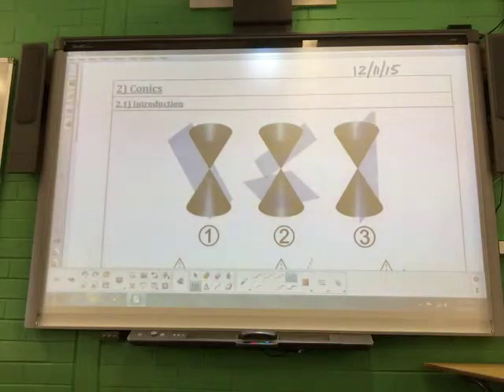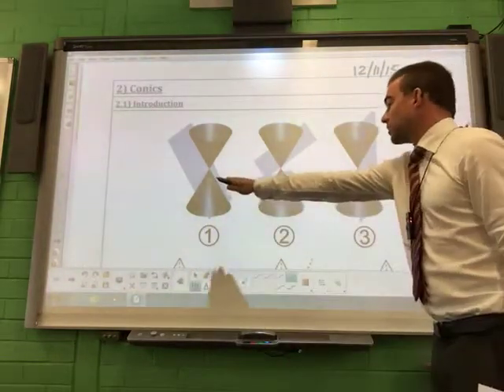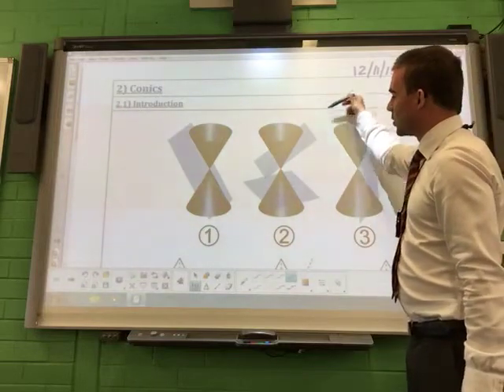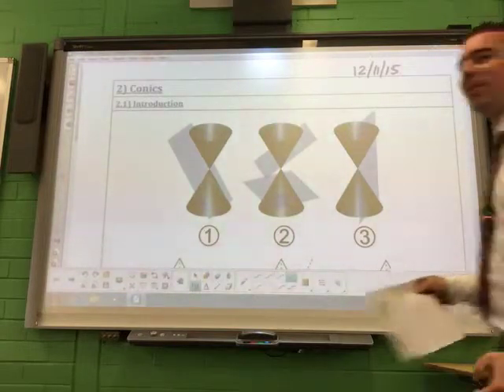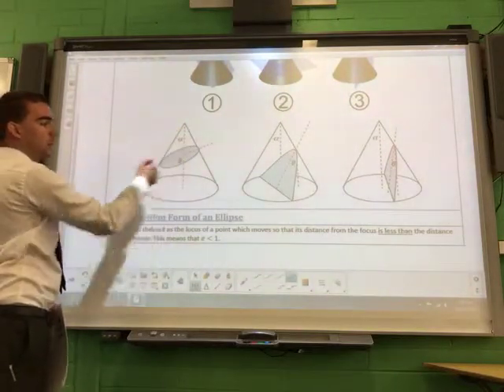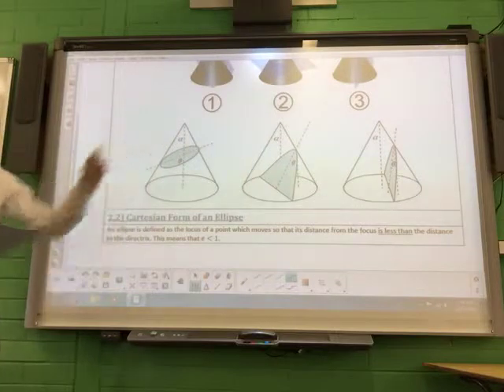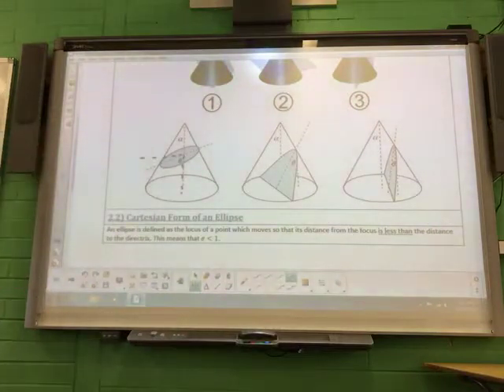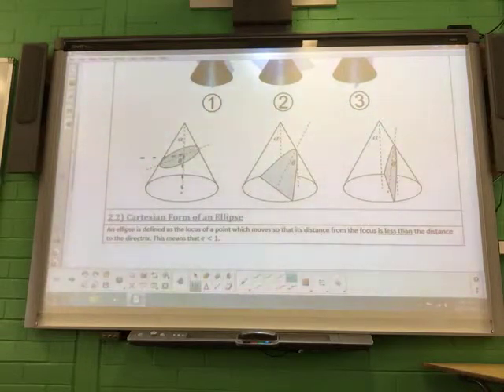2.1) Introduction to Conics